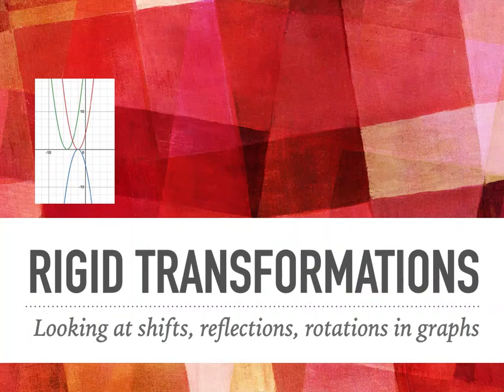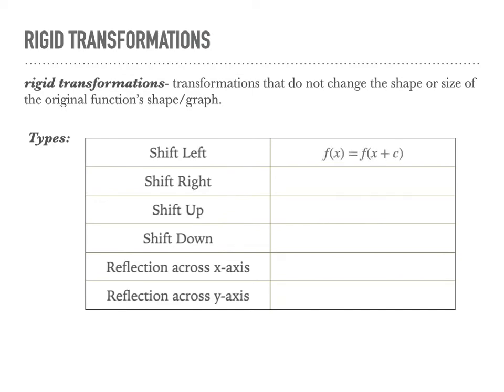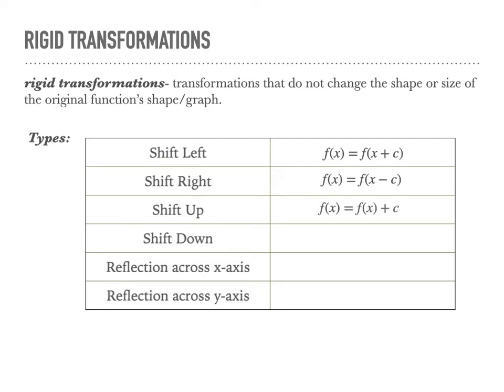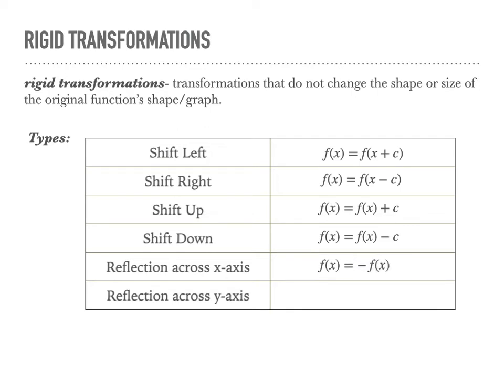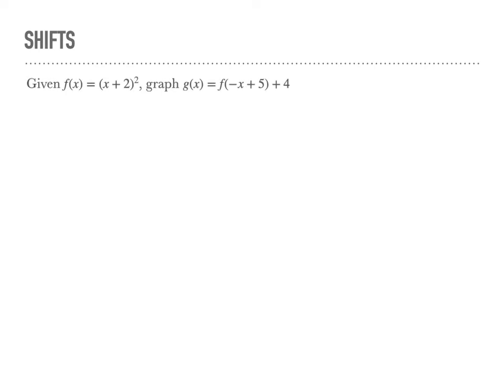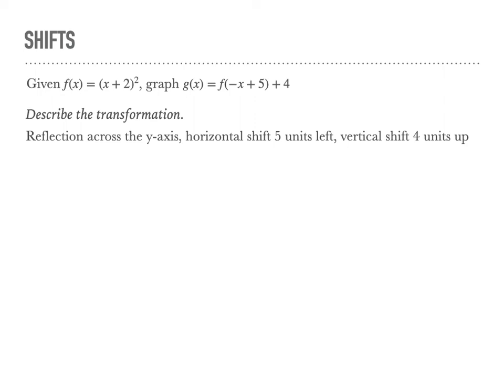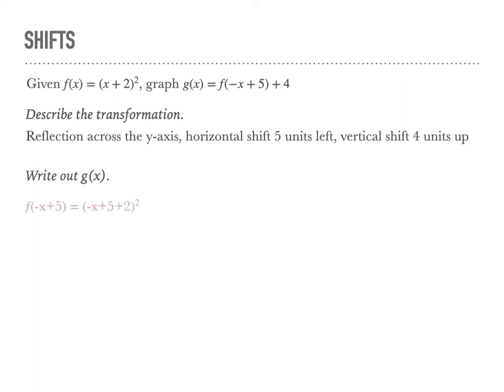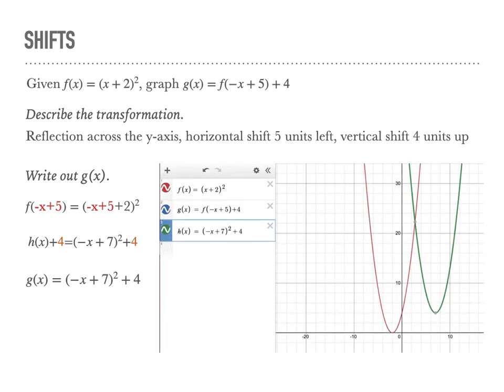Rigid Transformations in Graphs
Hey everyone! Today, we will be covering rigid transformations in Geometry, which are thoroughly covered in Geometry, PSAT, and the SAT.